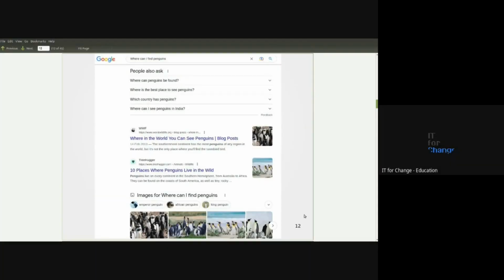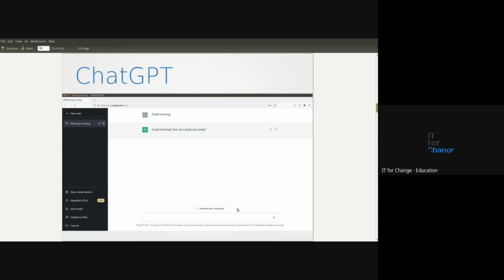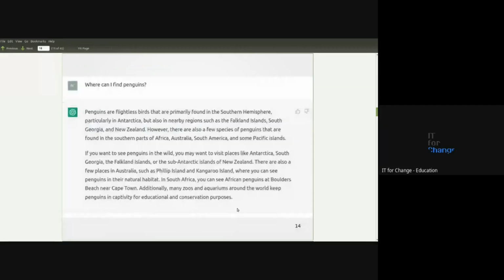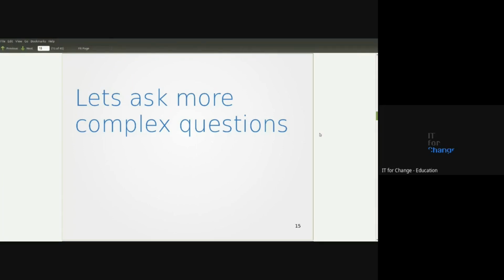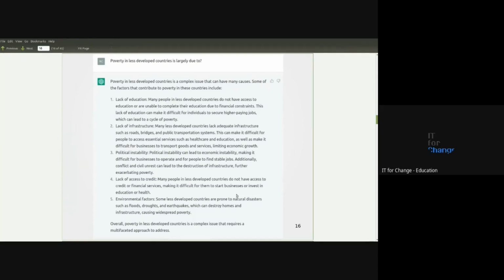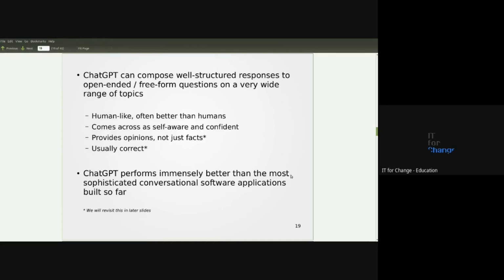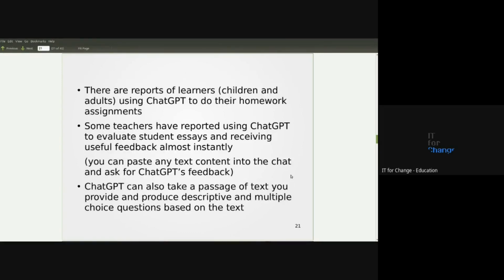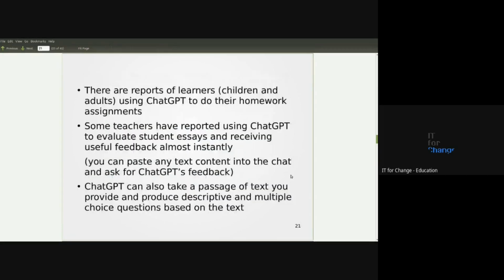Part - 2 How Chat GPT works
Presentator :- Mr. Chandrashekar Ramadurai
IT for Change, Bengaluru